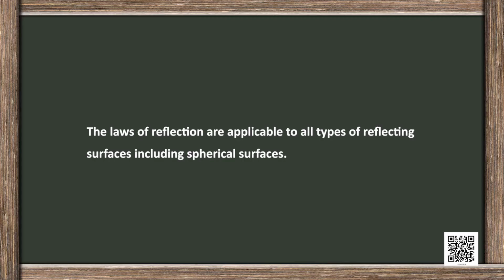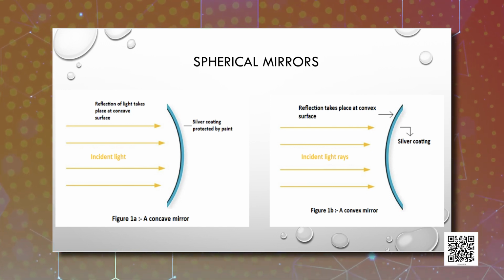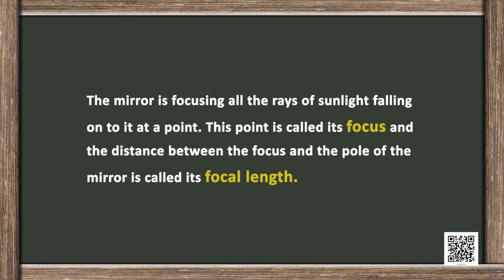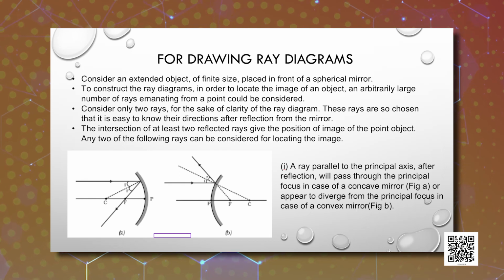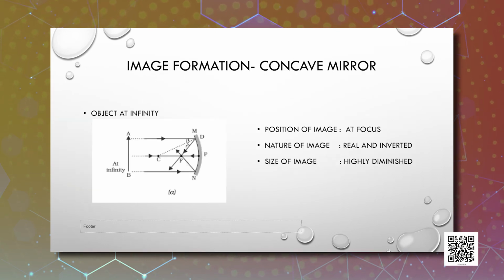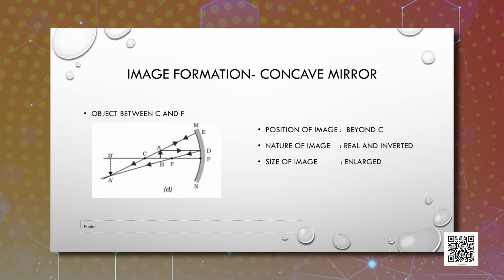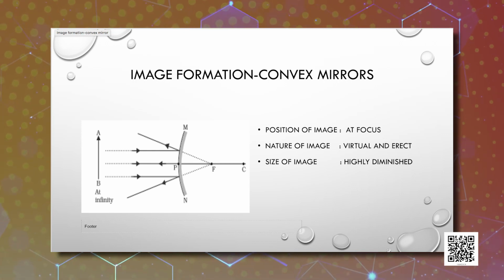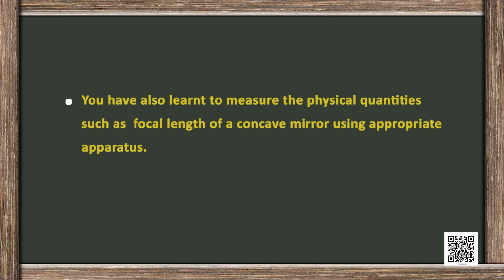Class 10 Science Chapter 10 Light – Reflection and Refraction 1